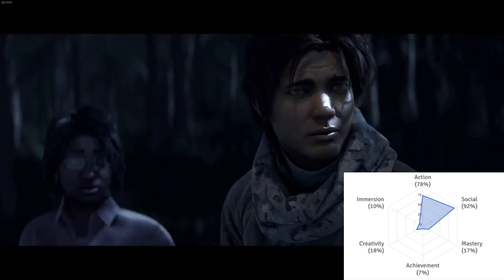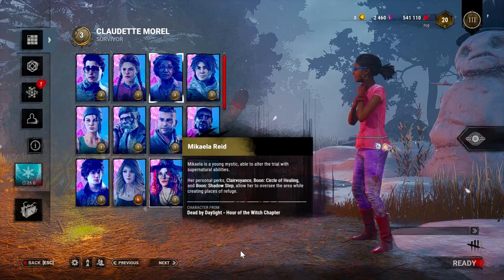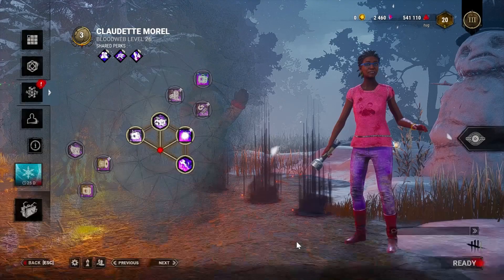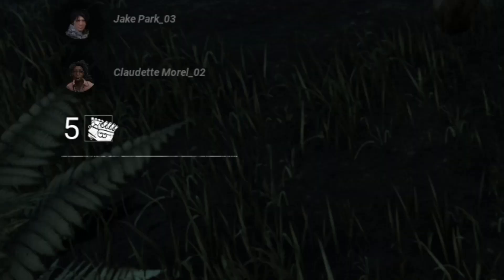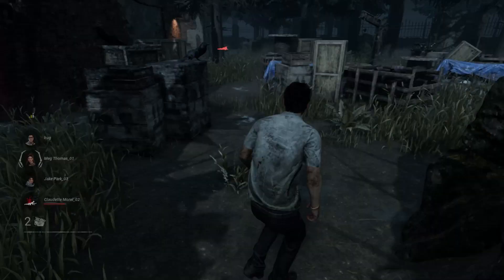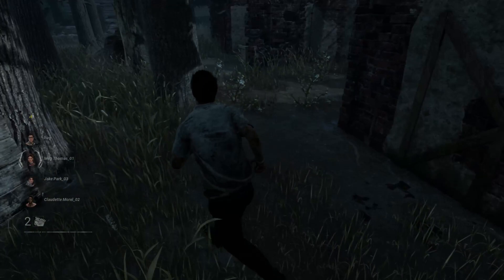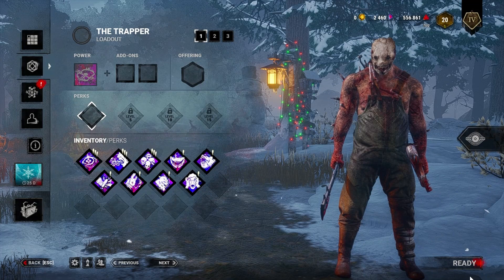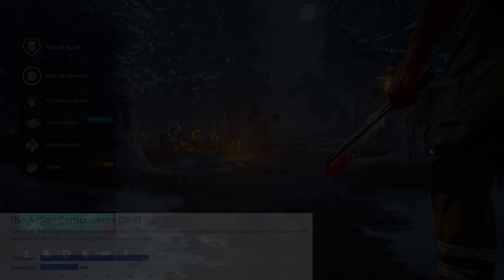Gameplay/Profiling Analysis - Mohammad Ra'ed Mohammad AlShakhshir (2268151)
Game: Dead By Daylight